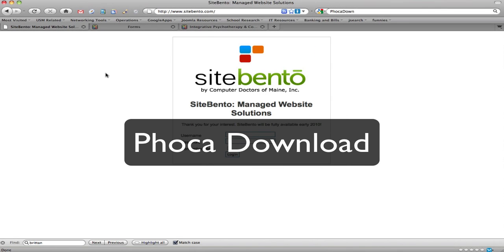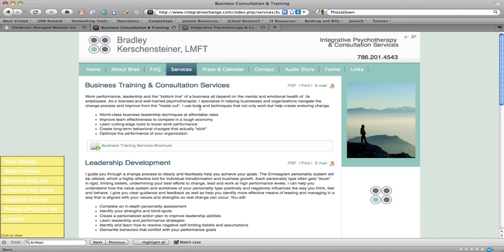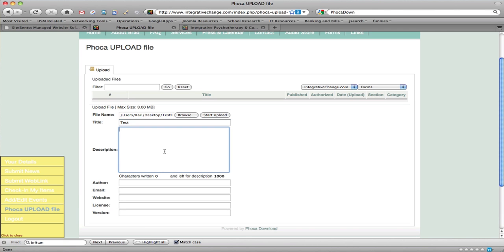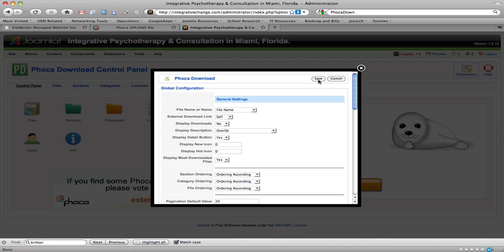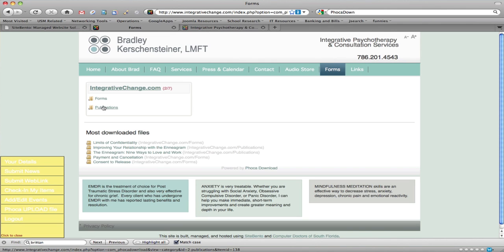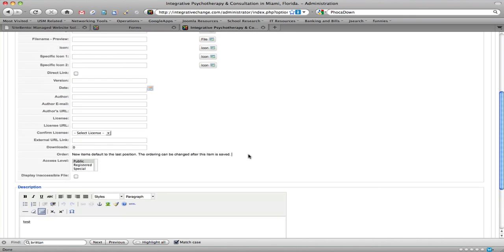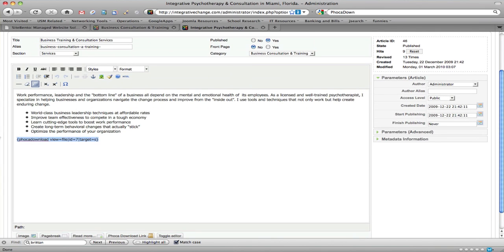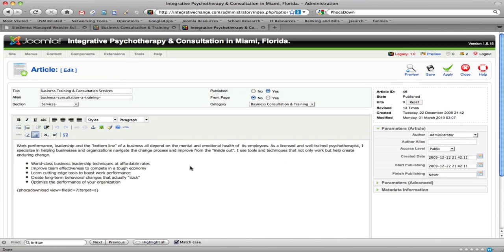SiteBento - Phoca Download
Phoca Download for Joomla